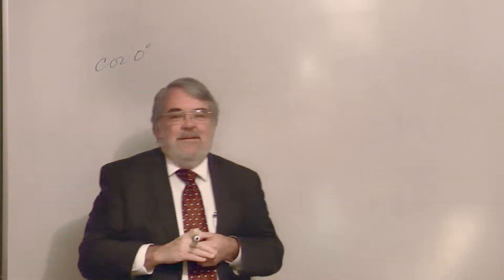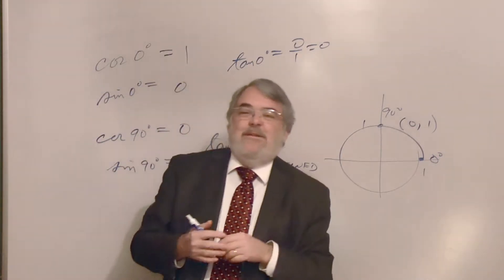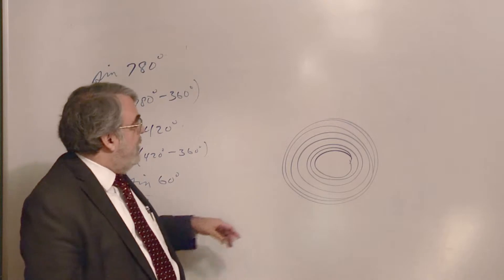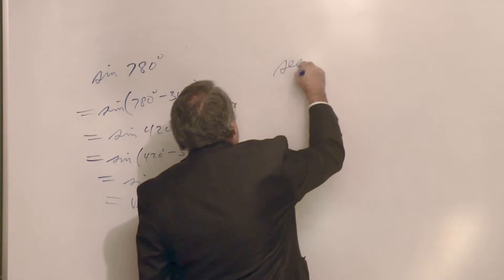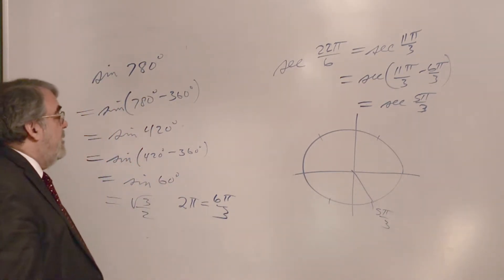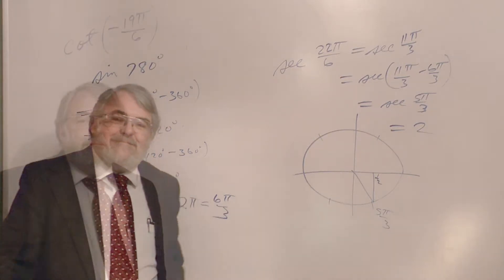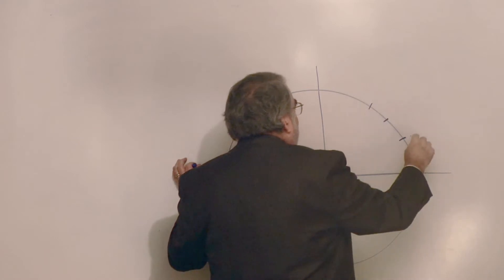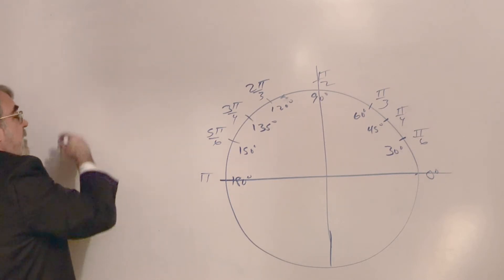Trig Values for Angles Greater than 360˚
College Trigonometry        Chapter 4, Topic 3—Trig Values for Angles Greater than 360˚ or Less than 0˚.

Trig functions can be evaluated for any angle larger than 360˚ when these are defined as counterclockwise rotations on the unit circle starting at the positive x axis.  Clockwise rotations would be interpreted as negative angles.  This allows us to define all the trigonometric functions as functions with inputs (domains) as all the real numbers in either degrees or radians.  (There will be exceptions for tangent, cotangent, secant and cosecant wherever there is division by zero.)

This flexibility in defining trigonometric functions allows us to have a number of very useful applications for any phenomena involving rotations, vibrations or oscillations.